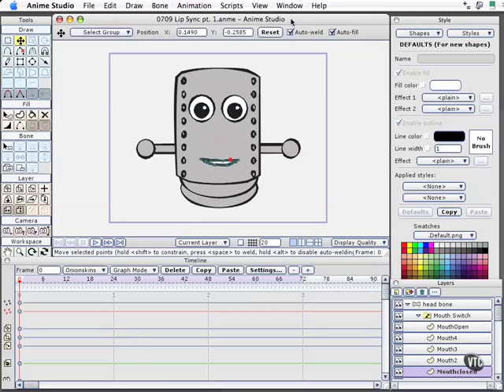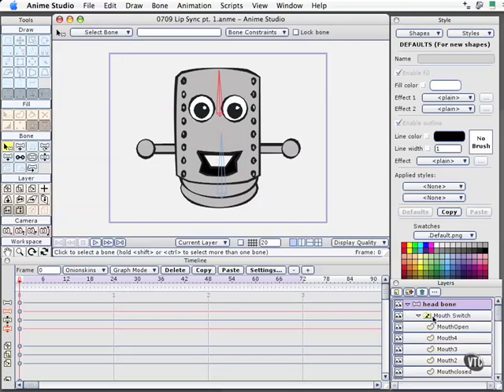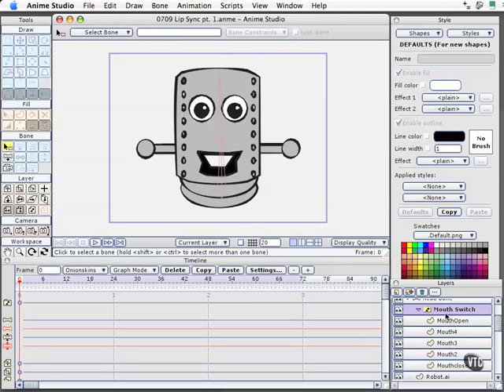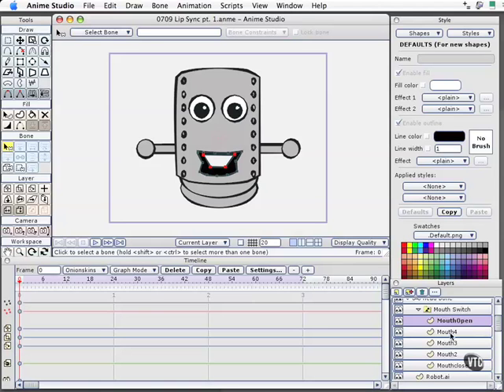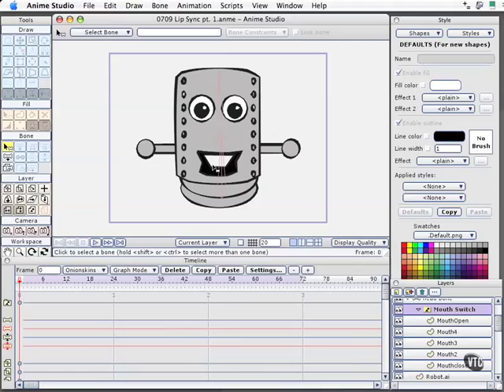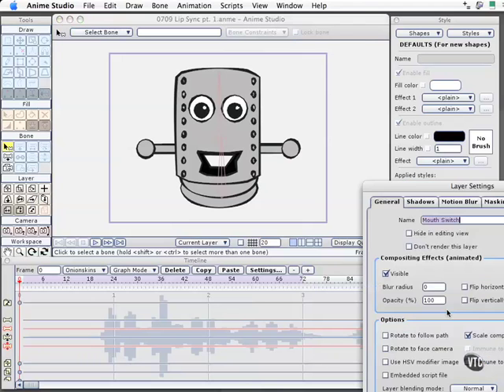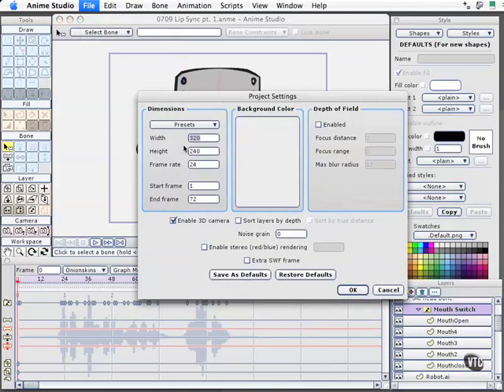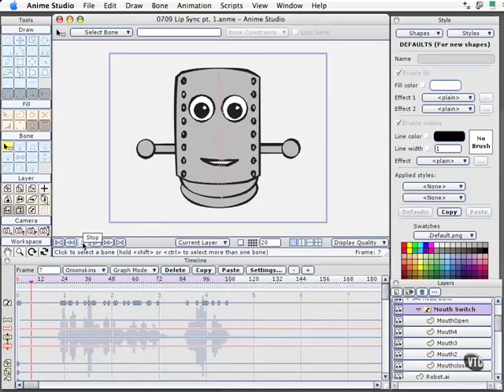07 09. Lip Sync pt. 1-Anime Studio Pro Tutorial